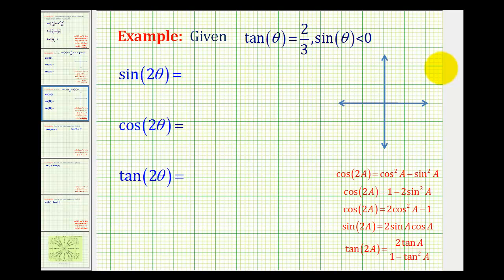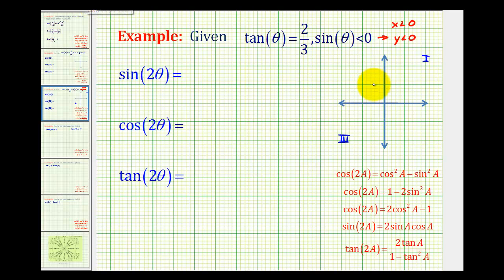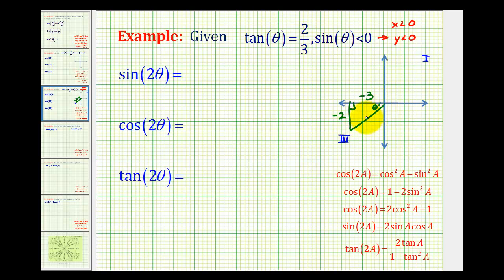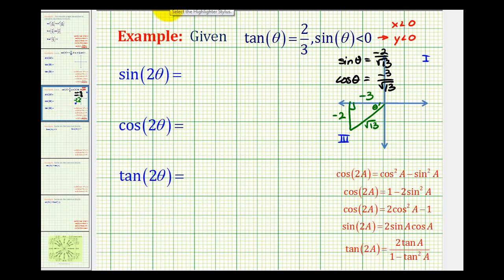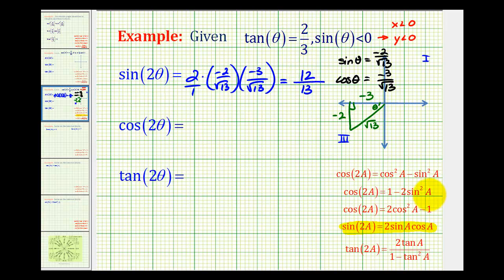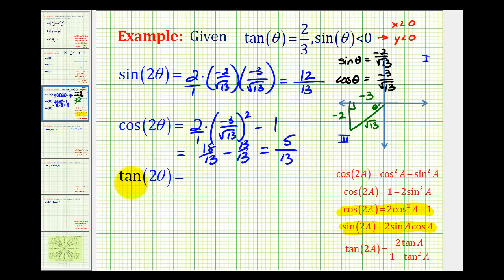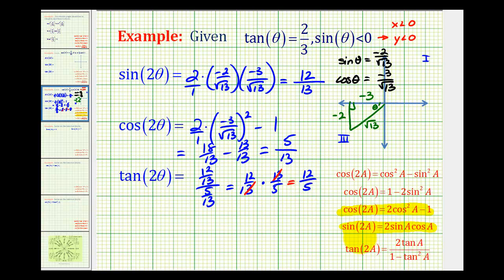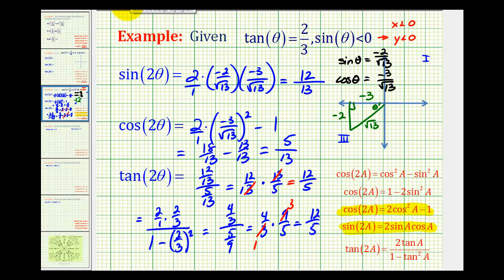Ex 2: Determine Double Angle Trig Function Values Given Information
This video explains how to find double angle trigonometric function values given the tangent function value of the angle.